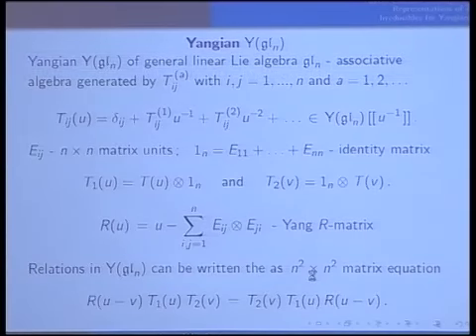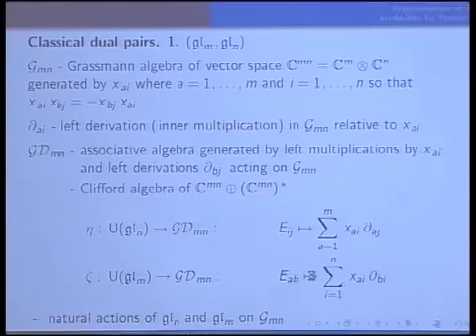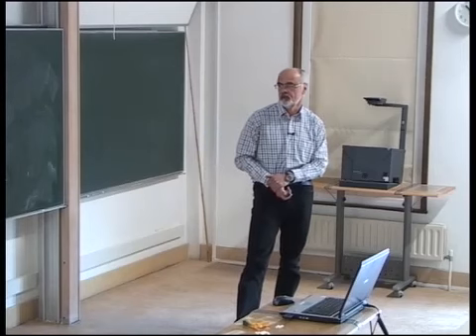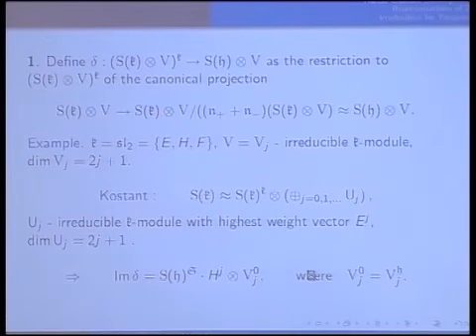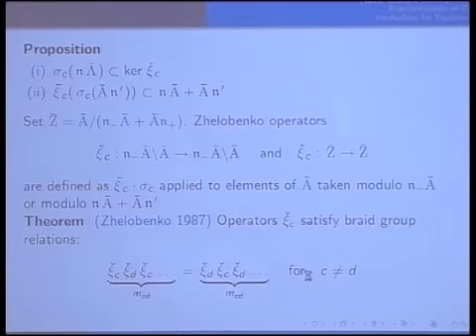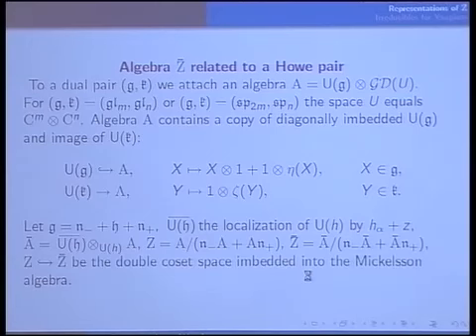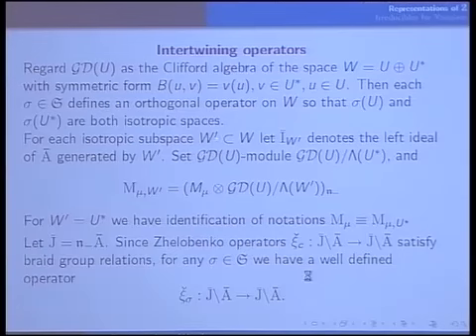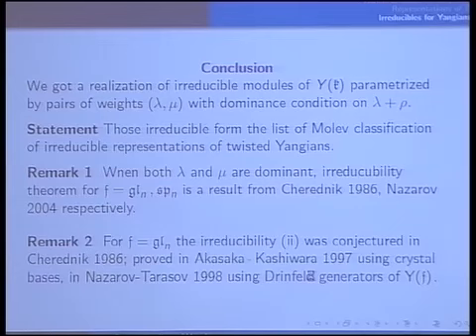Dr. Sergey Khoroshkin | Mickelsson algebras and irreducible representations of Yangians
Title: Mickelsson algebras and irreducible representations of Yangians
Speaker: Dr Sergey Khoroshkin (ITEP (Institute for Theoretical and Experimental Physics))
Date: 25th Mar 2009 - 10:00 to 11:00

🗓️ Event: (ALTW02) Algebraic Lie structures with origins in physics